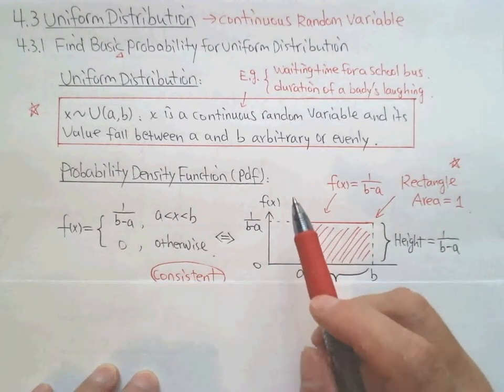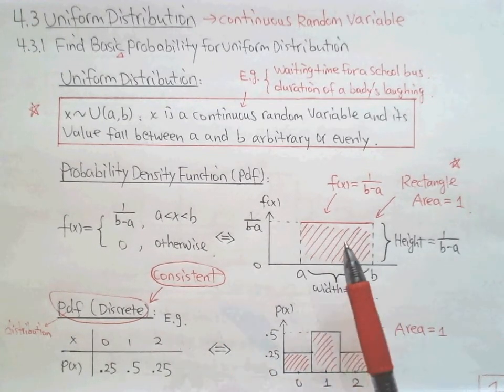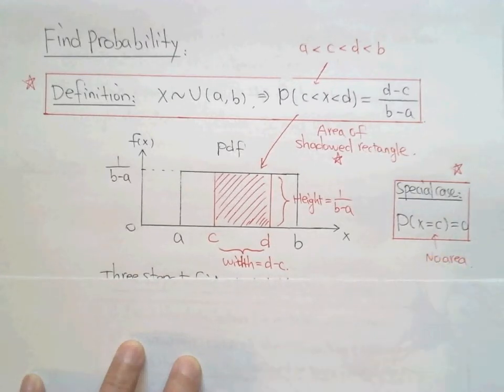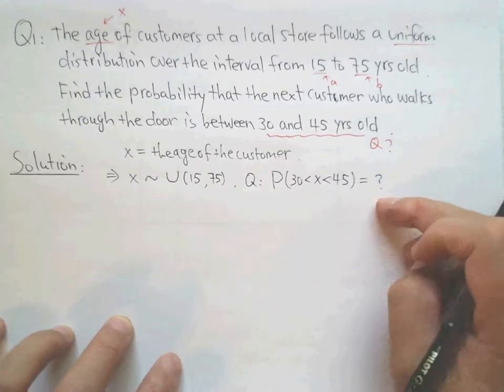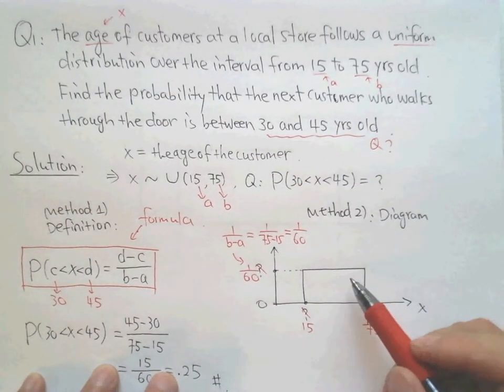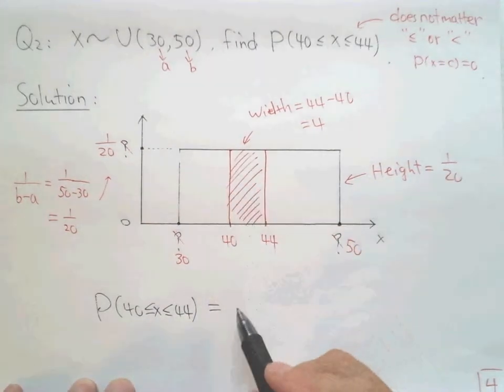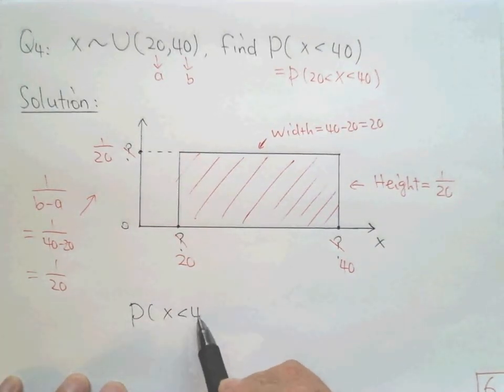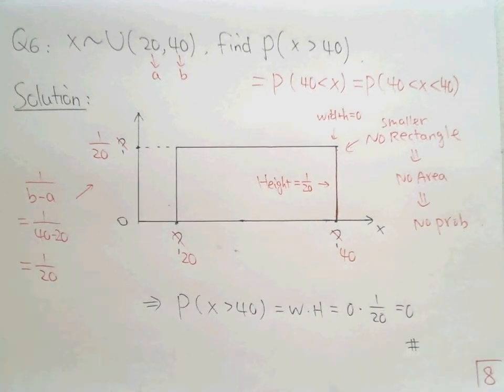5.1.1 Find Basic Probability for Uniform Distribution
Lecture series for Statistics. Textbook used: Kathryn Kozak. Statistics Using Technology, 1st edition. lulu.com (OER content). This video introduces uniform distribution.

More Info for This Video:
The objective of this lecture is to introduce uniform distribution of continuous random variable. Basic probability can be described by shadowed rectangle under probability density function (pdf). How to find the basic probabilities using diagram is demonstrated in multiple examples.